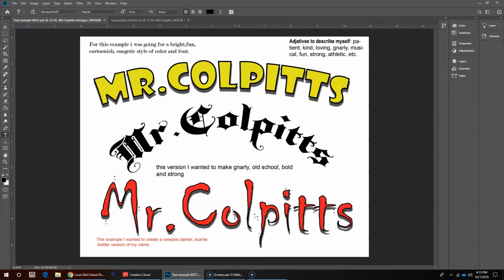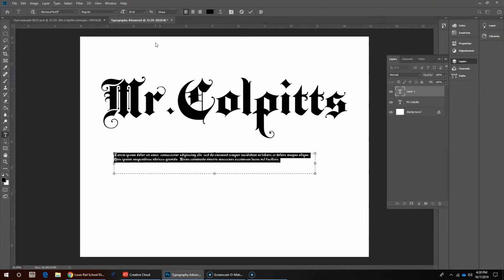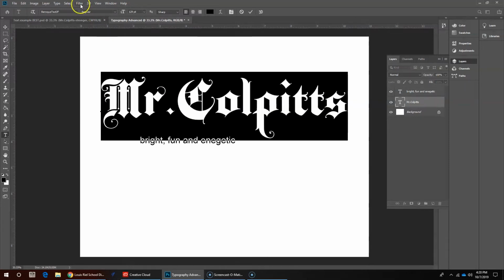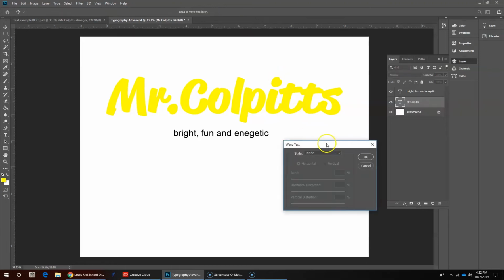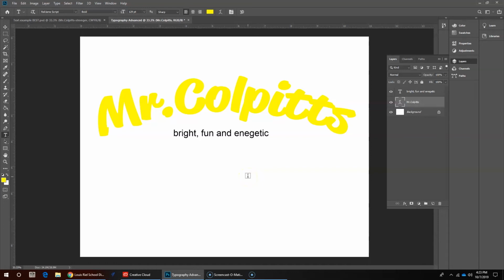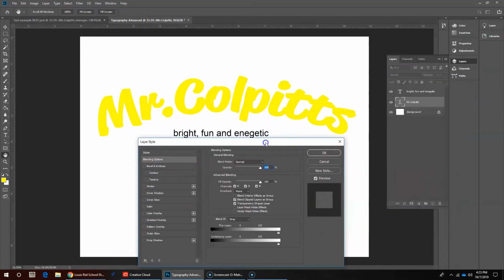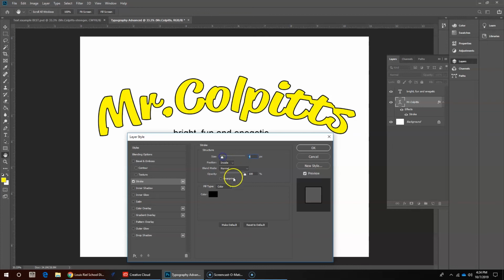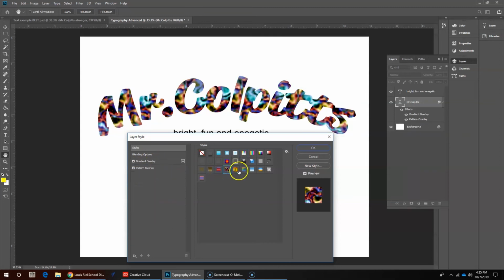2. PHOTOSHOP TEXT INTERMEDIATE- 2.1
In this lesson I discuss the Text assignment itself and some more intermediate text techniques and effects. Students must write their names three times to complete the very basics of the assignment. The more advanced part of the assignment is communicating information with your text or attempting to communicate an adjective, feeling or emotion. Try to use at least associate one word with your design choices. Examples could include kind, strong, happy, creative, quiet,loud.etc.

We will also cover how to create a textbox, creating warped text and the basics of how to use layer styles to make your text more interesting and effective. Enjoy.